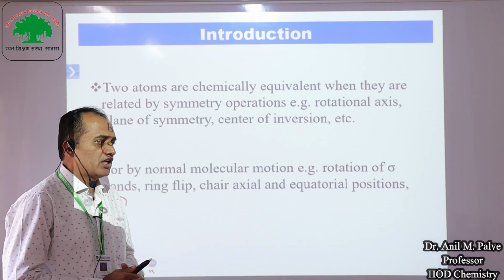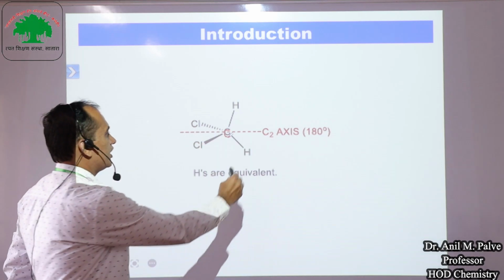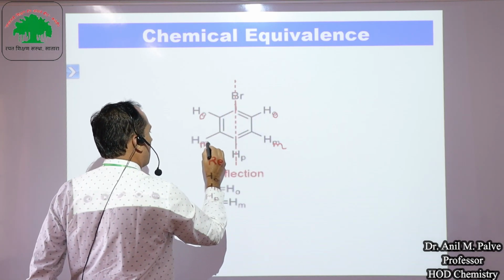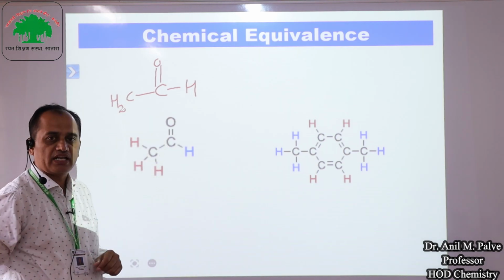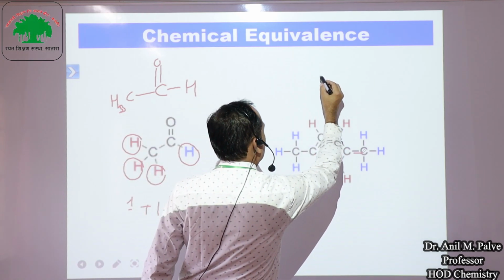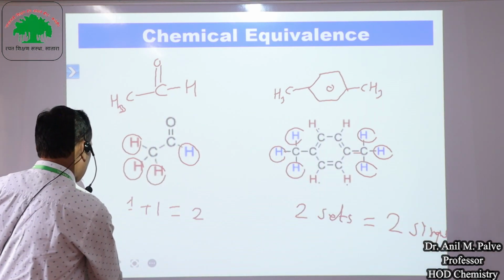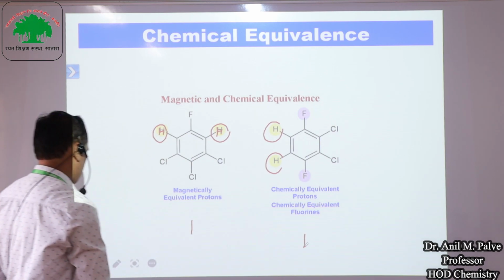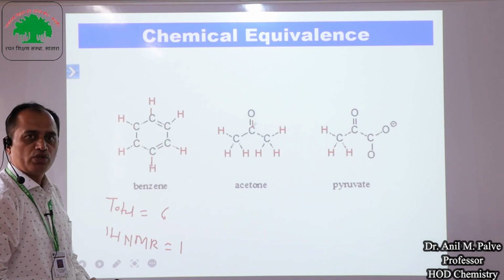Chemical Equivalence and Non Equivalence